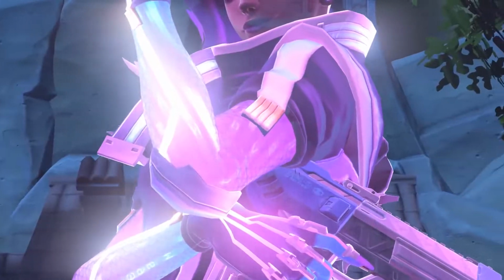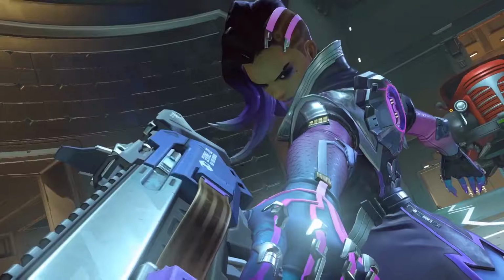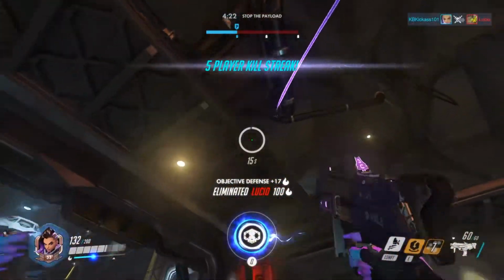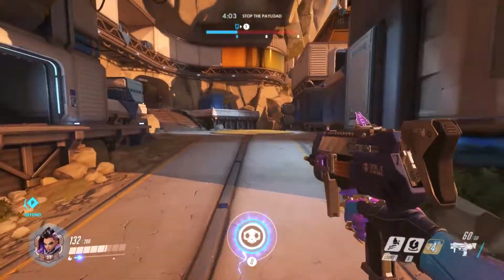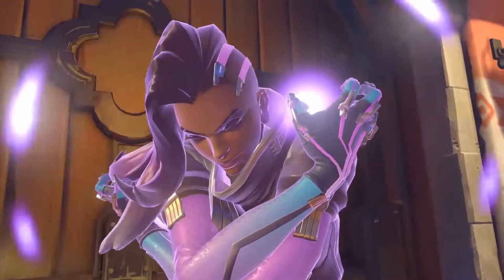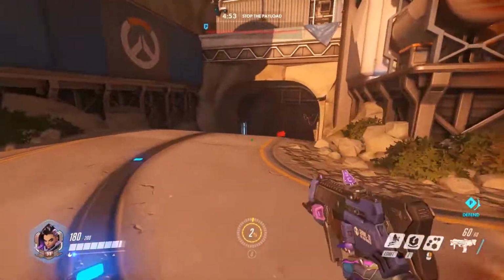How to use Sombra! (Overwatch Tutorial)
Hey guys, in this video i demonstrate some of Sombras Abilities and ultimate and how they can all be used together to make you the most effective Sombra player. I hope you enjoy.